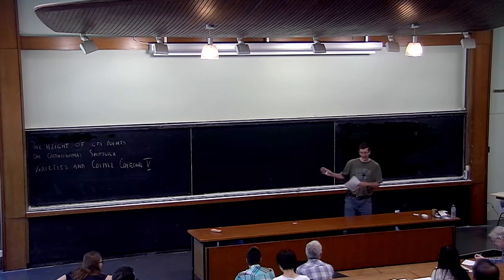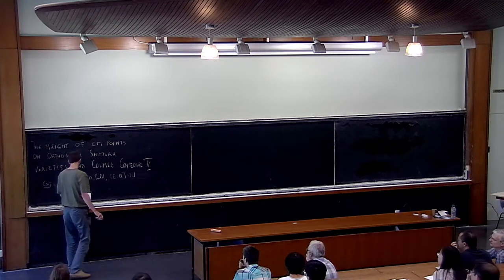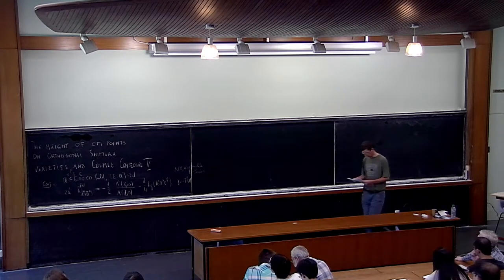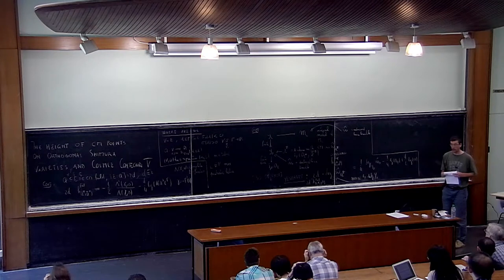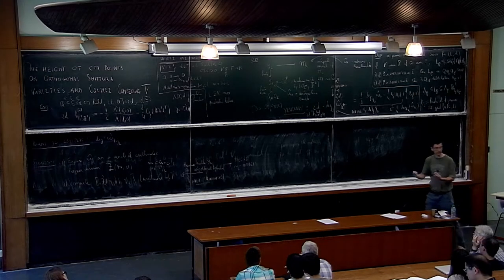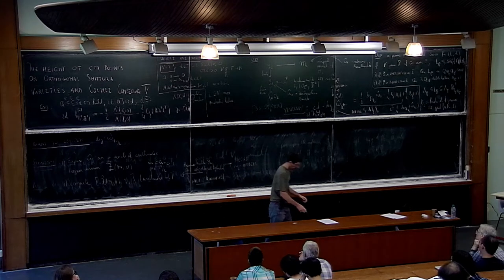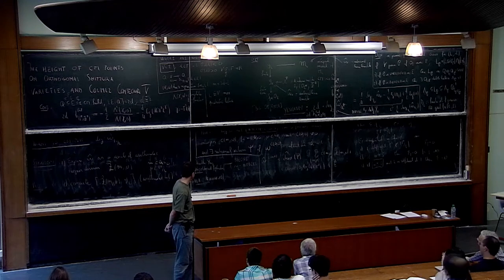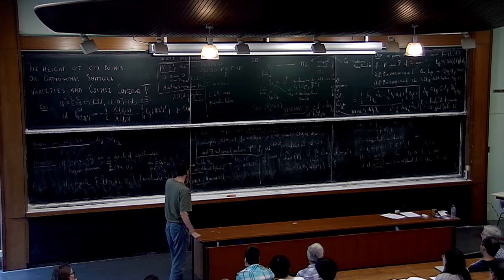F. Andreatta - The height of CM points on orthogonal Shimura varieties and Colmez conjecture (part5)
We will first introduce Shimura varieties of orthogonal type, their Heegner divisors and some special points, called CM (Complex Multiplication) points. Secondly we will review conjectures of Bruinier-Yang and Buinier-Kudla-Yang which provide explicit formulas for the arithmetic intersection of such divisors and the CM points. We will show that they imply an averaged version of a conjecture of Colmez. Finally we will present the main ingredients in the proof of the conjectures.
The lectures are base on joint works with E. Goren, B. Howard and K. Madapusi Pera.